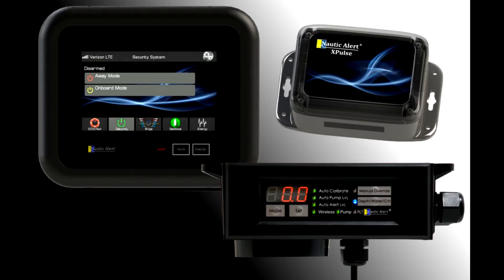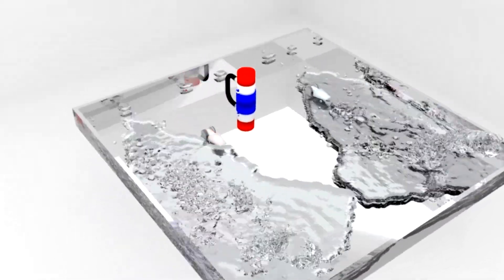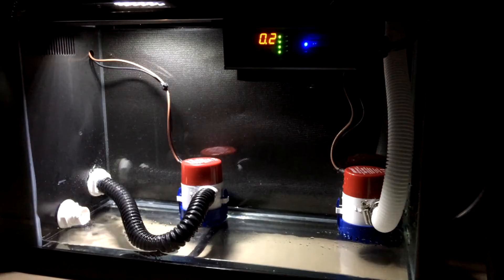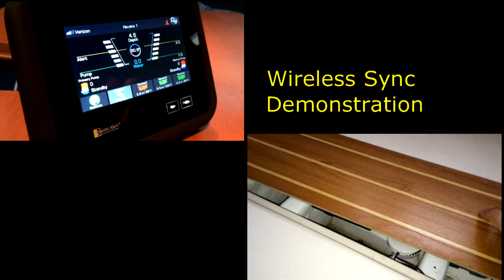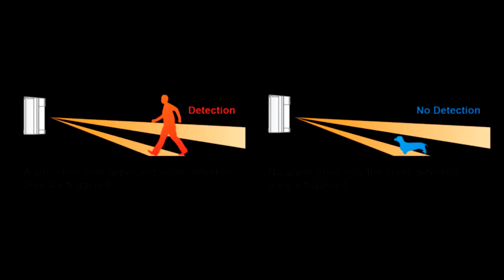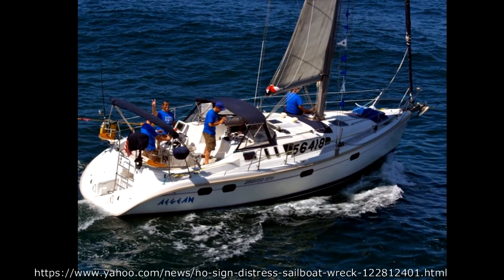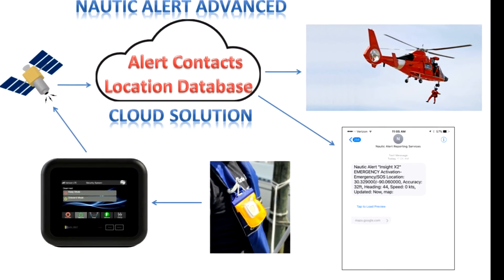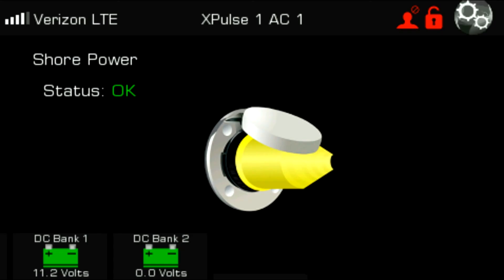Nautic Alert X2 Overview, IBEX Innovation Awards 2017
The most advanced boat monitoring and security system ever created, X2 packs the first SMART bilge controller designed to replace a float, the first microwave-based intrusion technology designed to detect an intruder before they board, and work within the constraints of harsh marine environments, and much more.  X2 will be showcased at IBEX 2017 and is entered into the IBEX Innovation Awards